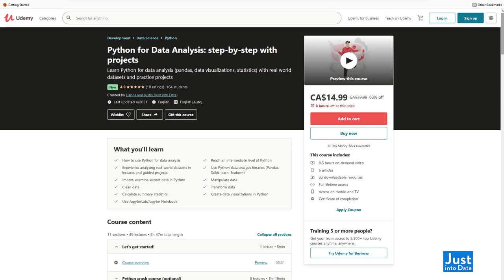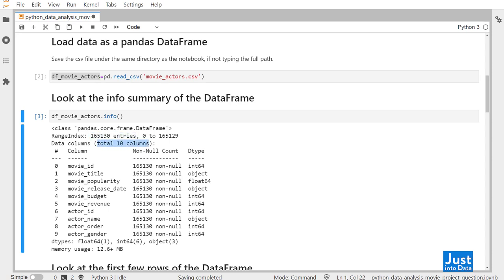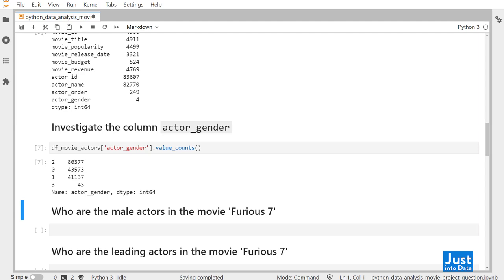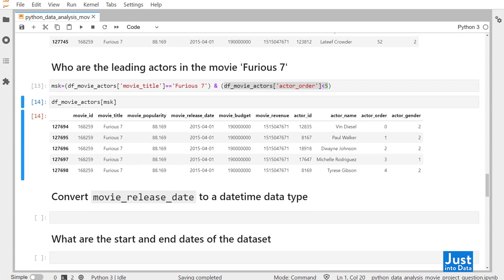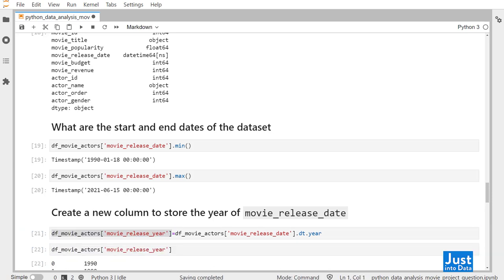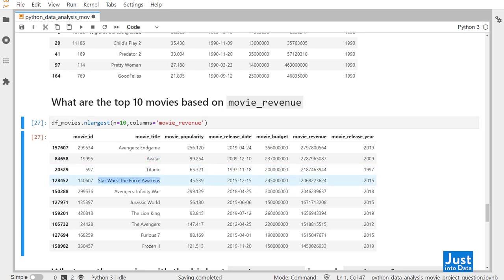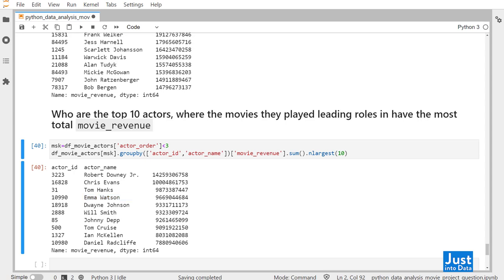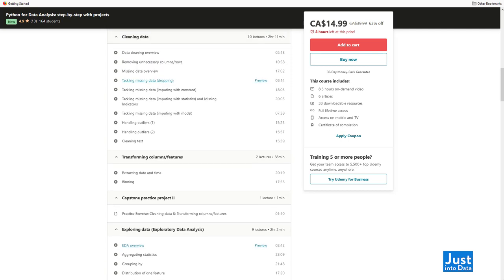Python Data Analysis (including visualizations) Project | Data Science | Movie & Actor Dataset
A project using Python for data analysis:
✔ Import data
✔ Explore data
✔ Filter data
✔ Convert dtypes
✔ Extract datetime
✔ Sort data
✔ Calculate summary statistics (groupby)
✔ Visualize data

00:00 Intro
00:54 Context
01:24 Set up your Python environment
01:59 Start the project!